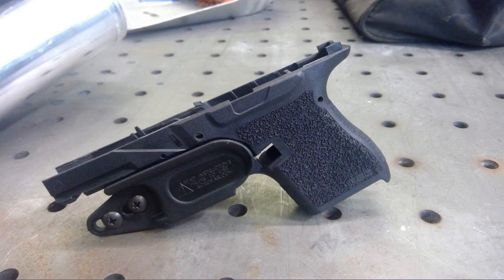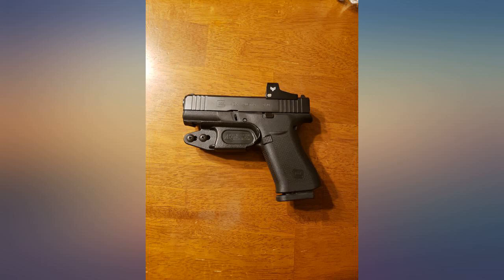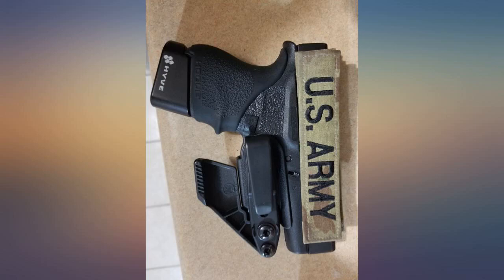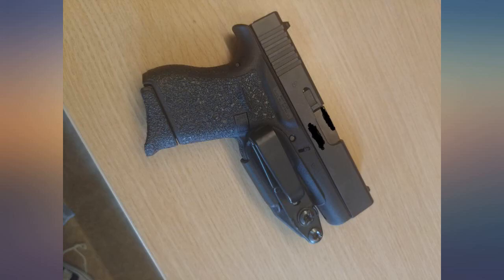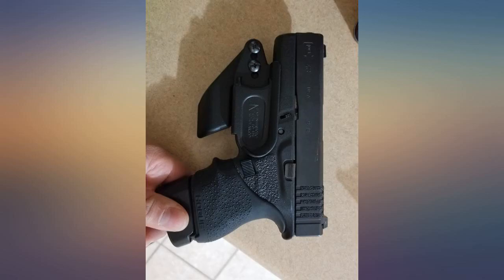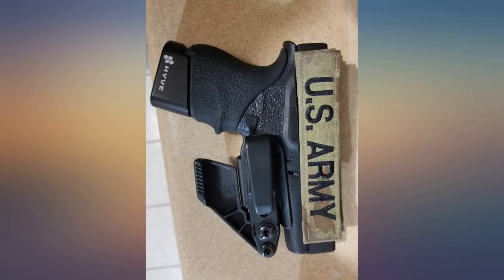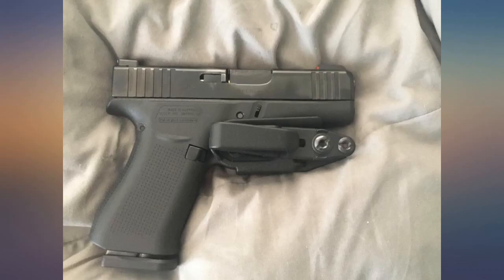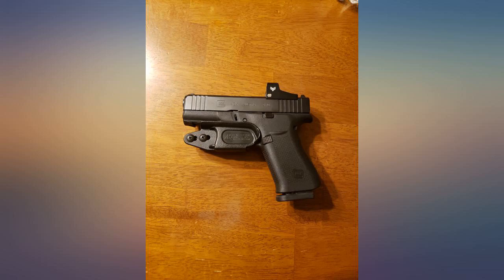Raven Concealment Systems Vanguard VG2 Naked Minimalist Tuckable Trigger Guard review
Raven Concealment Systems Vanguard VG2 Naked Minimalist Tuckable Trigger Guard Holster | Inside Waistband IWB Appendix Conceal Carry

Main Features:
-  ADVANCED KIT WITH CLAW COMPATIBLE WITH GLOCK 42/43 - This kit includes the following: VG2 Trigger Holster with tuckable strut and belt hook/clip, plus RCS Claw for deep concealment. This kit is specifically designed to be compatible with Glock 42/43/43X/43XMOS/48/48X/48XMOS
-  LOWEST PROFILE CONCEALMENT OPTION - Conventional holsters can double the width of your sidearm, but with Vanguard VG2 minimalist trigger guard holster, there is no added bulk. This Advanced Kit With Claw is lightweight, low profile, and secures comfortably with a Belt Overhook/Clip and Max Conceal Claw and tucks away easily, concealed from view.
-  PREVENTS NEGLIGENT DISCHARGE - Vanguard VG2, the trigger is always covered for increased safety, whether your piece is on your person, in storage, or during transport. Our innovative trigger guard decreases the chance of accidental discharge, especially with a round in the chamber.
-  RAPIDLY DEPLOYABLE IN THREATINING SITUATIONS - You hope it never happens, but in the event you must draw quickly, you can rest assured that Vanguard VG2 allows your sidearm to come out quickly, ready to shoot. This Advanced Kit With Claw has Belt Overhook/Clip and Max Conceal Claw for easy retrieval, and is ambidextrous for both left and right hand use.
-  PROUDLY MADE IN THE USA - Raven Concealment Systems products are designed and manufactured in Ridgeville, OH, USA. Our products are the officially-issued for numerous units in the U.S. and friendly foreign militaries, and are used to protect Fortune 500 executives, diplomatic personnel, and heads-of-state around the globe.